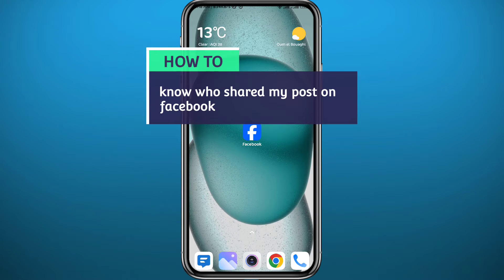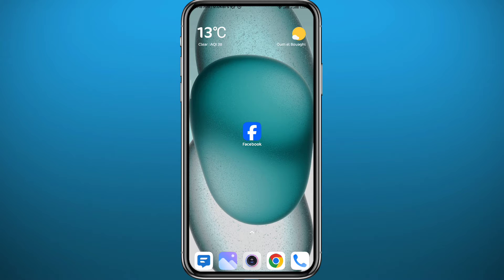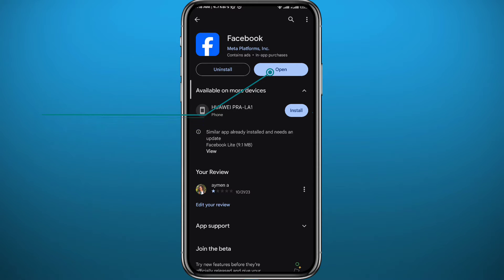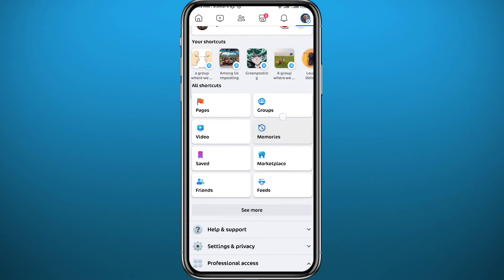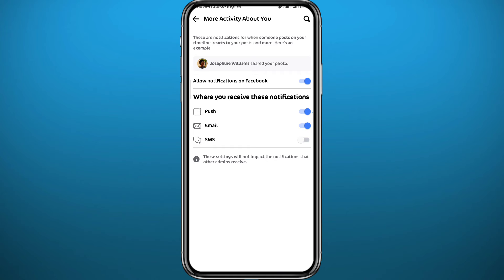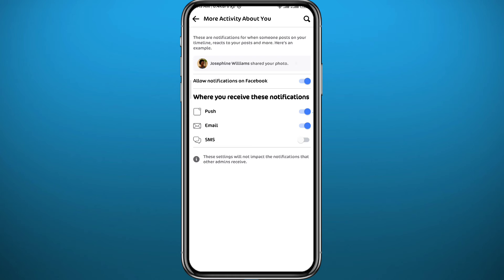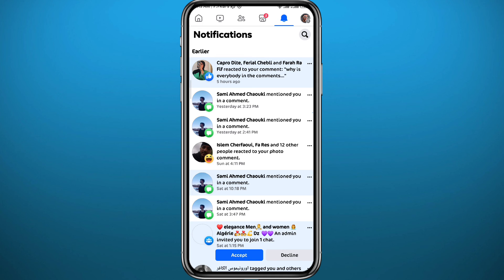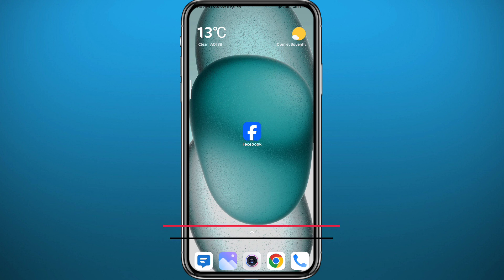How to Know Who Shared My Post on Facebook (2024)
Do you want to know how to know who shared my post on facebook? Then this is the video for you! I will show you how to know who shared your post on facebook.

This is a step-by-step tutorial on how do i know who shared my post on facebook in 2024. You can learn how to check who shared your post on facebook, so don't worry.